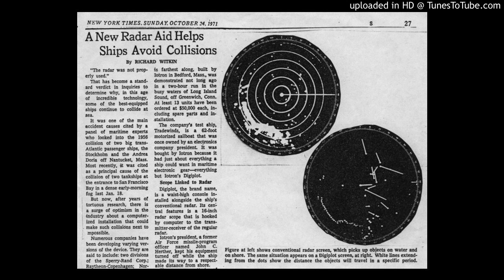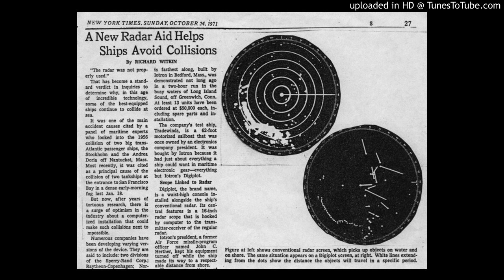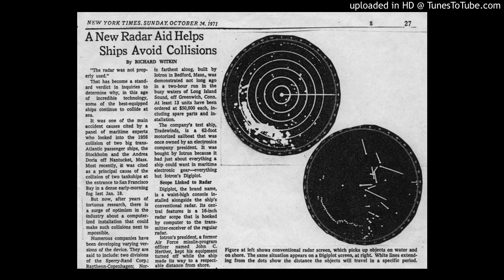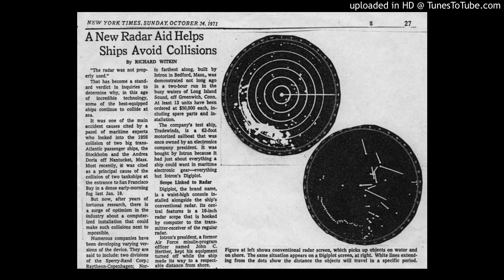Collision Avoidance - Maritime Technology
Audio description- Learn about breakthrough technology for maritime shipping collision avoidance. New technology integrates with existing bridge display for increased safety, collision avoidance and fuel saving. History of company AutoMATE Marine Systems- founders previous company Iotron creator of DigiPLOT.